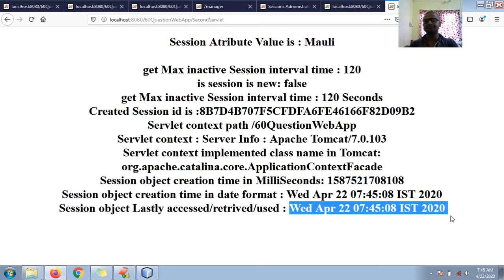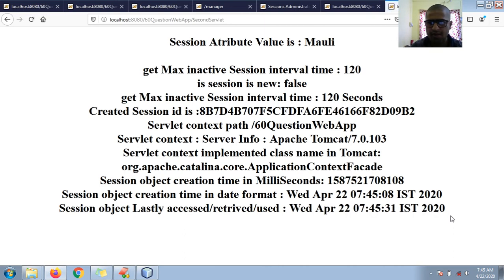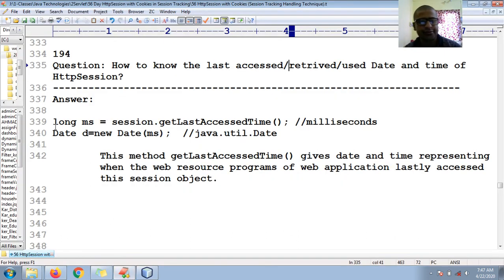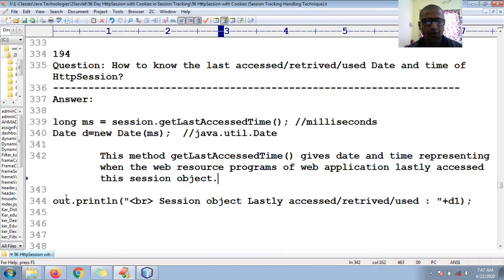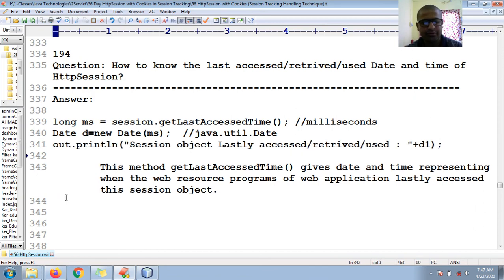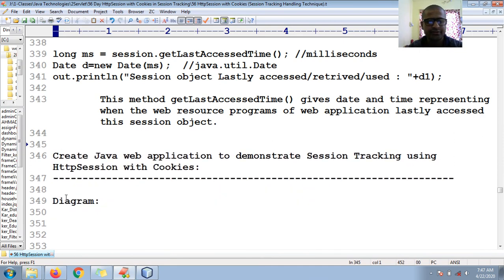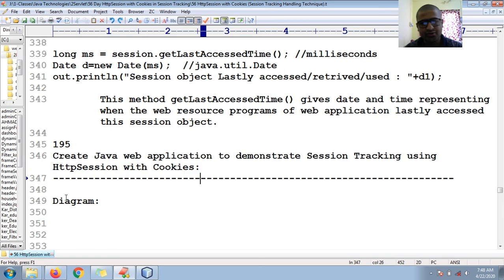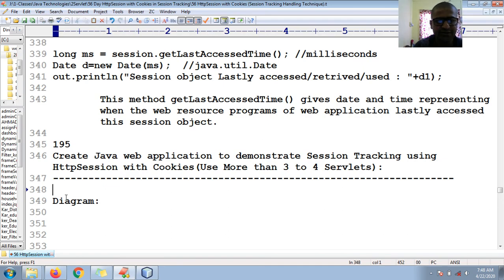194 How to know the last accessed / retrieved / used Date and time of HttpSession | session tracking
Question: How to know the last accessed/retrived/used Date and time of HttpSession?

long ms = session.getLastAccessedTime(); //milliseconds
Date d=new Date(ms);  //java.util.Date
out.println("Session object Lastly accessed/retrived/used : "+d1);

 This method getLastAccessedTime() gives date and time representing when the web resource programs of web application lastly accessed this session object.